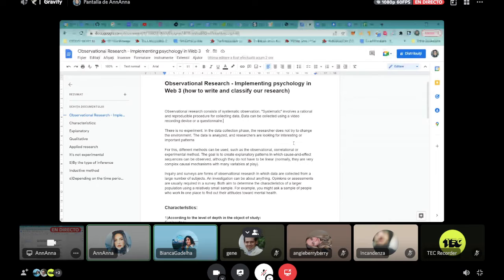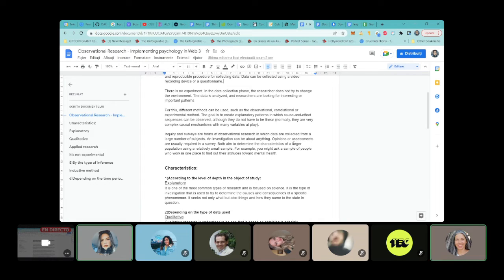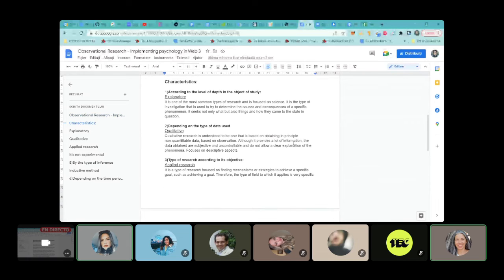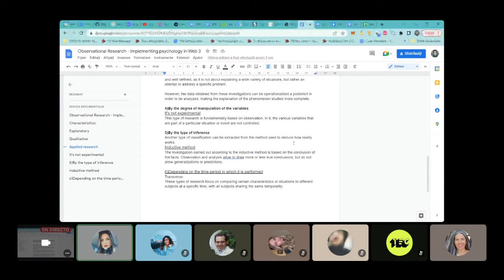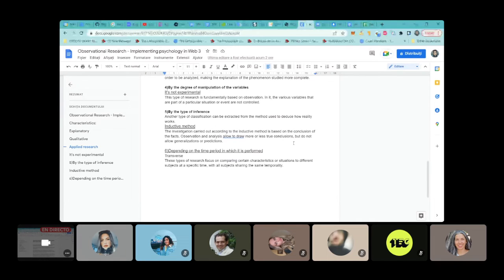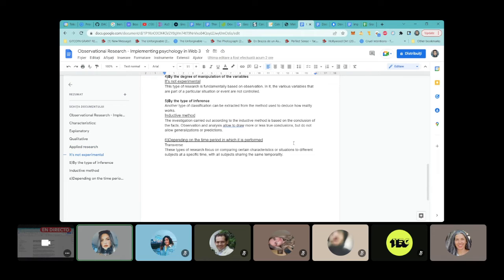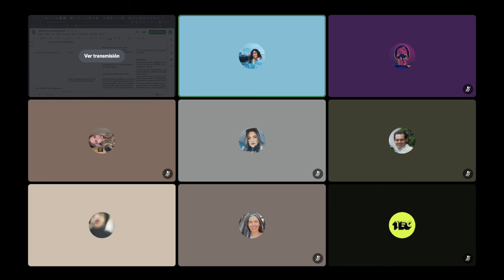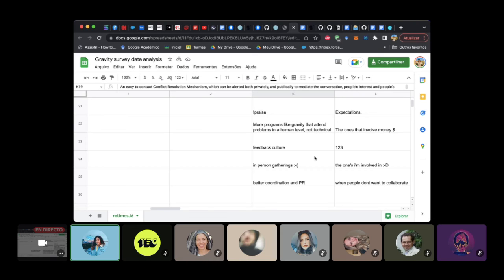TEC Psychology Research #9